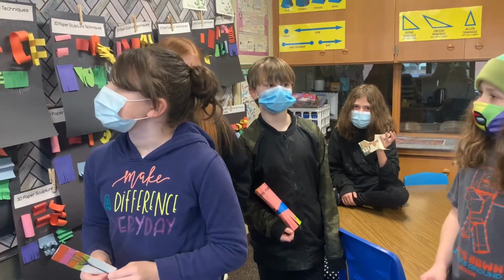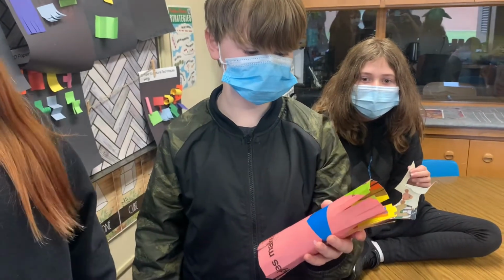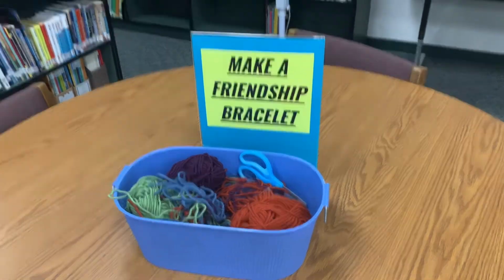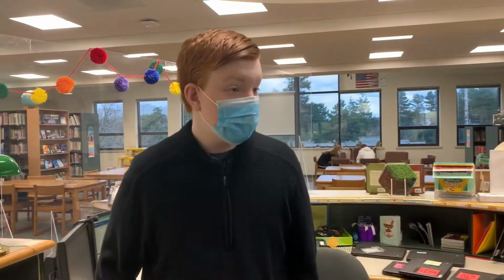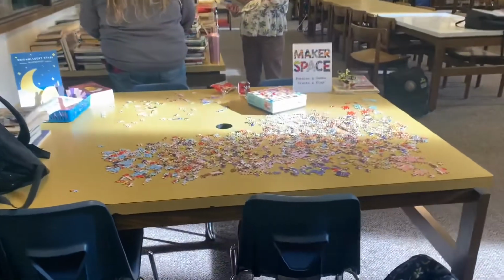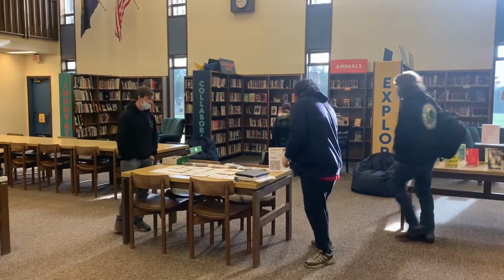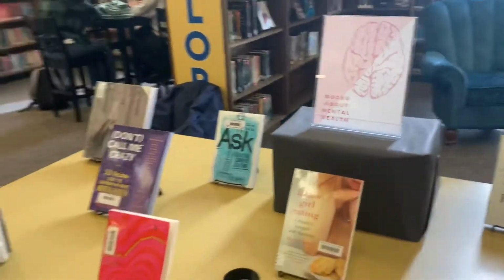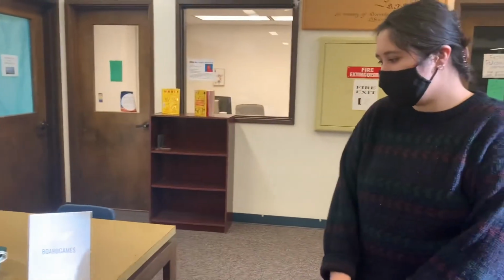Siuslaw Library Makerspaces